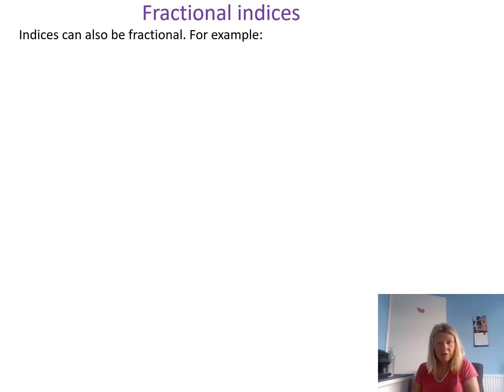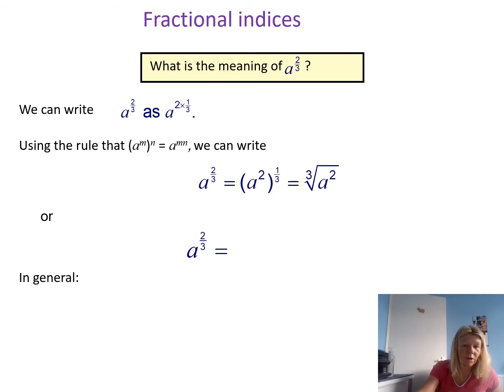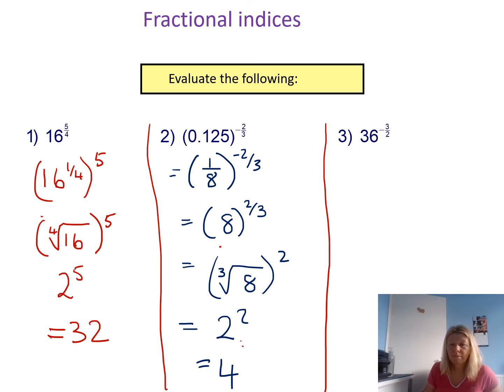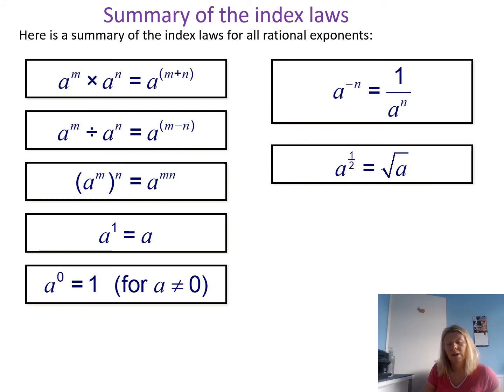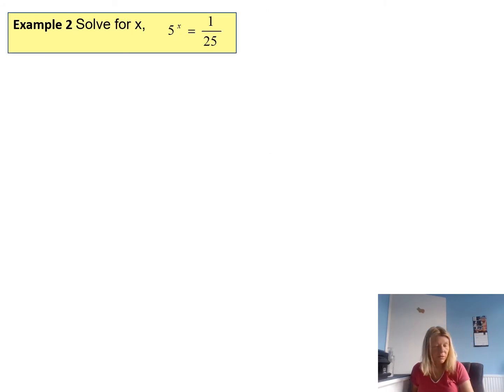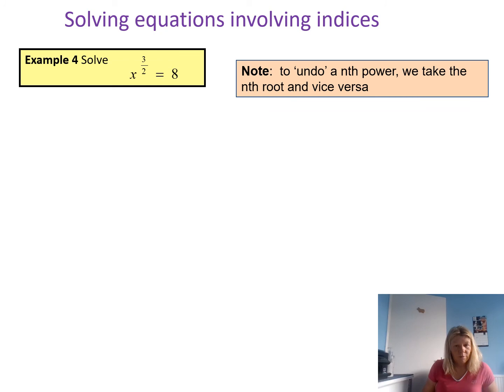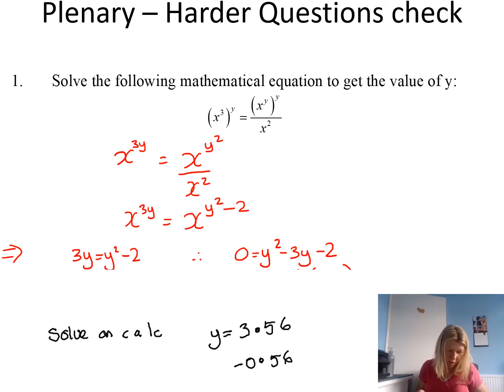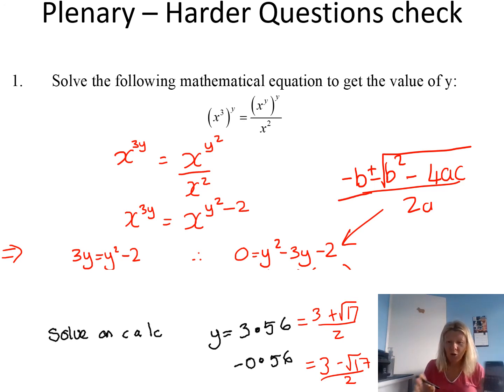Surds and indices 3 fractional and negative powers